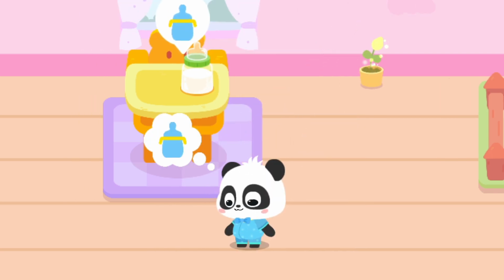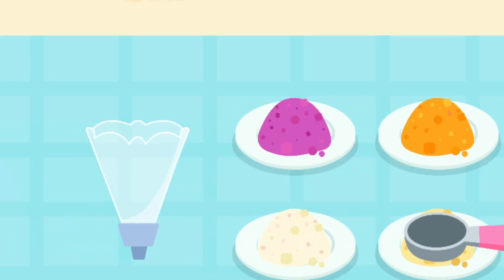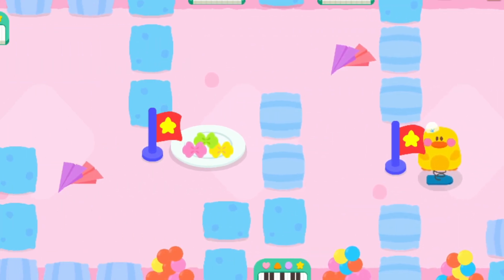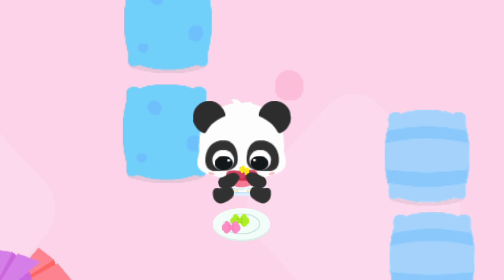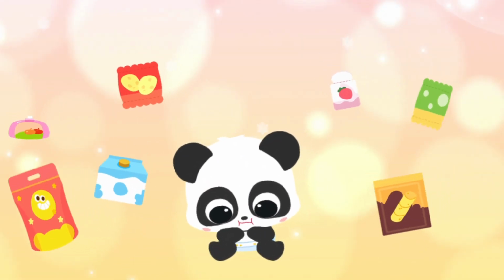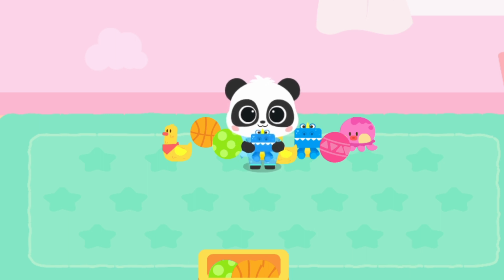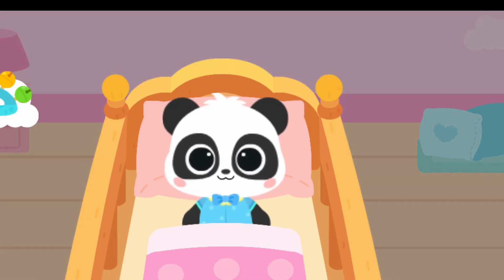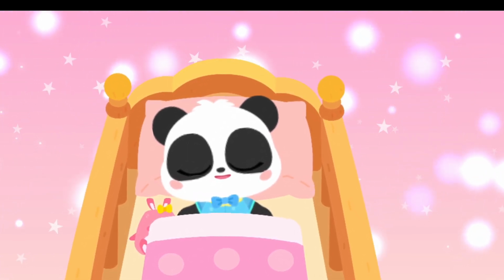"Little Panda's Toy Adventure: Fun and Playtime with Adorable Toys!"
toon side Little Panda Toy Fun!

In this fun-filled video, you'll witness the joy and laughter as our adorable little panda explores a world of toys and plays with them in the most imaginative ways.

Watch as the little panda's eyes light up with excitement as they discover a treasure trove of toys. From colorful building blocks to cuddly stuffed animals, there's something for everyone to enjoy! Our furry friend will showcase their creativity by building towering structures, creating magical stories with their toy friends, and even having a delightful tea party with their favorite plushies.

As you follow along with the little panda, you'll witness their boundless imagination unfold. Each toy becomes a vehicle for adventure, transporting them to far-off lands, or transforming them into fearless superheroes saving the day. With every playtime session, the little panda's imagination knows no limits!

Throughout the video, you'll also be treated to catchy tunes and cheerful melodies that will make you want to dance along with the little panda. The vibrant colors and delightful animations will captivate your child's attention, ensuring they are engaged and entertained throughout the entire video.

Join us on this magical journey as the little panda shares their world of play and discovery. Watch as they learn important skills like problem-solving, creativity, and social interaction while having an absolute blast with their beloved toys.

So, gather your little ones, sit back, and get ready to embark on a whimsical adventure with our playful little panda and their amazing toy collection. It's a video that will bring smiles, laughter, and inspiration to kids of all ages. Let the fun begin!